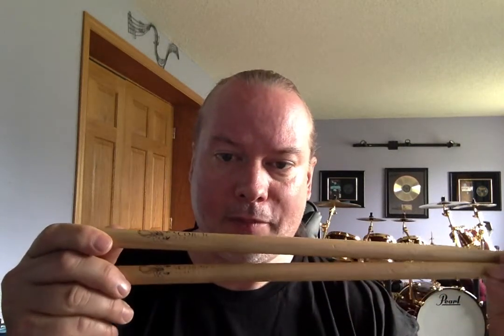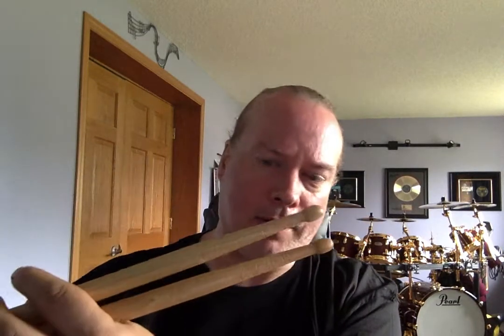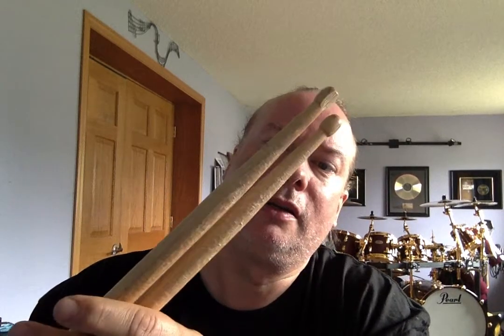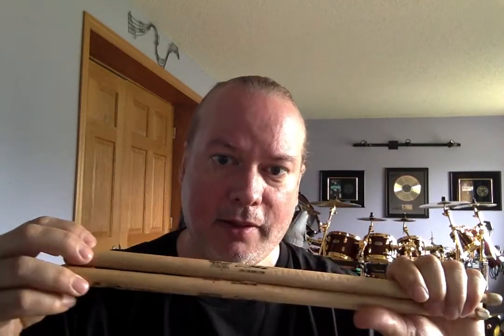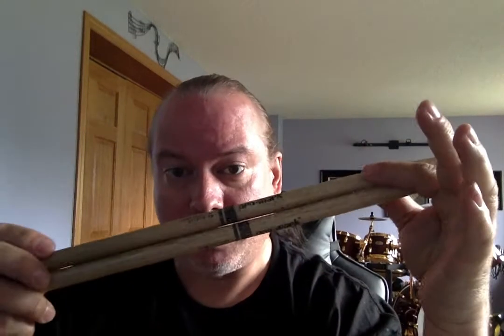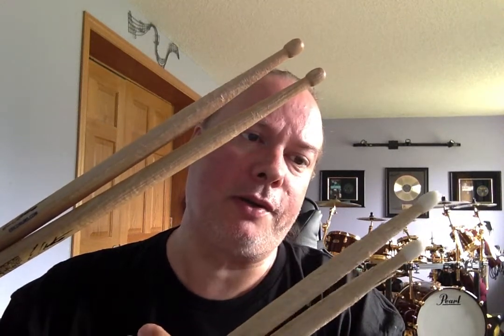Thoughts About Scorpion Percussion Drumsticks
Thoughts about Scorpion Percussion drumsticks, specifically durability and usage comparison to my previous oak model drumsticks.